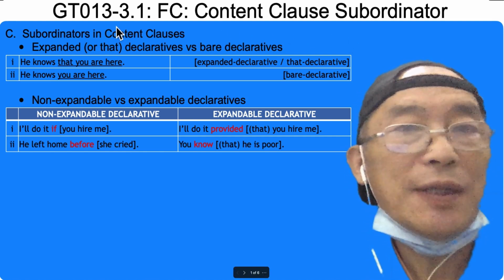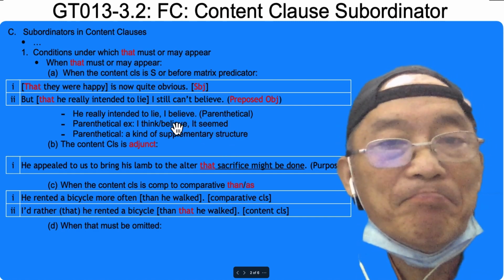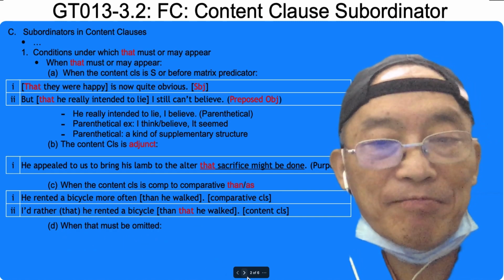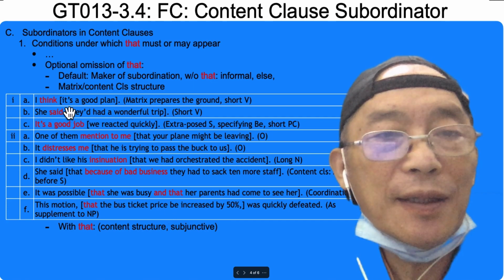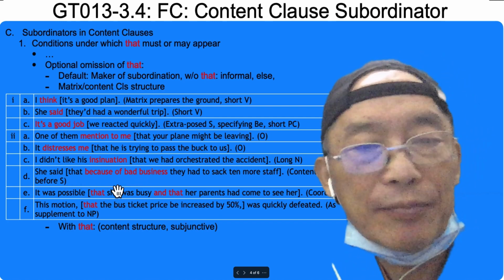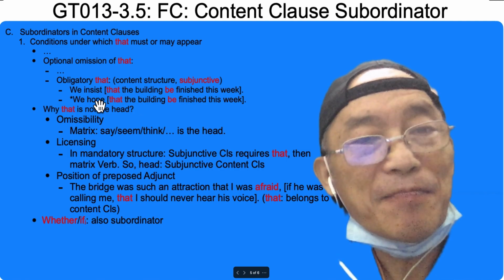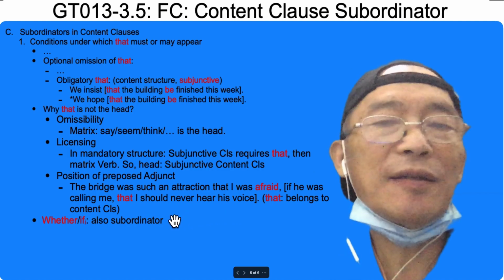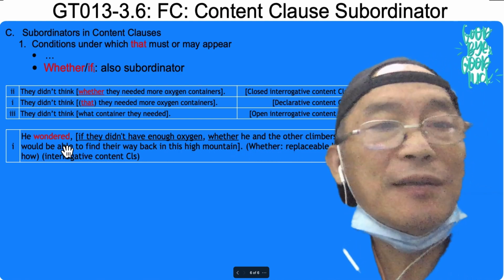grammar trick 013_03, Content Clause, Subordinators detail